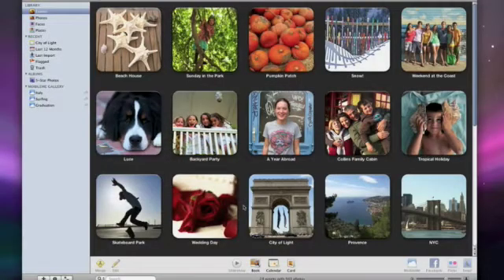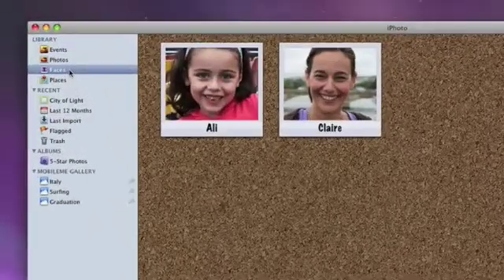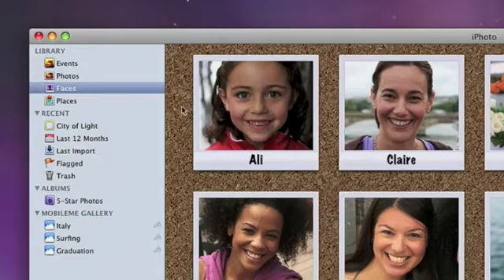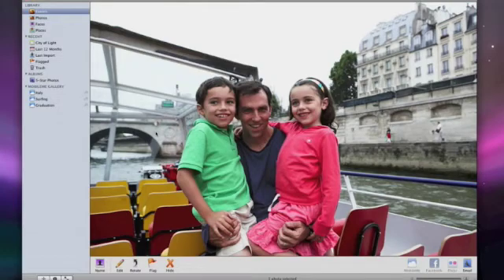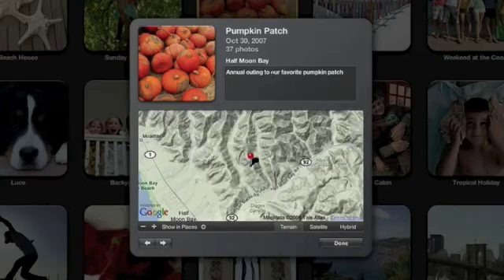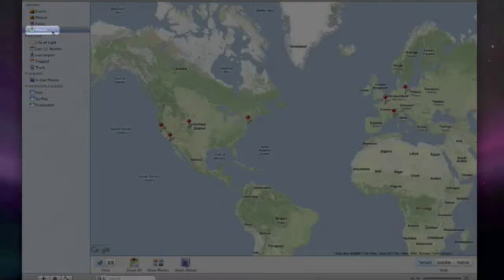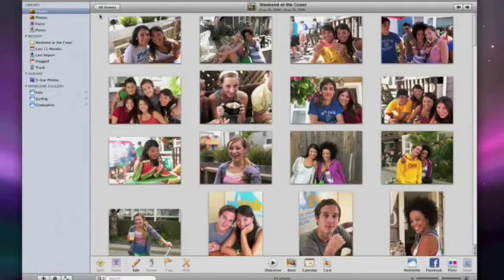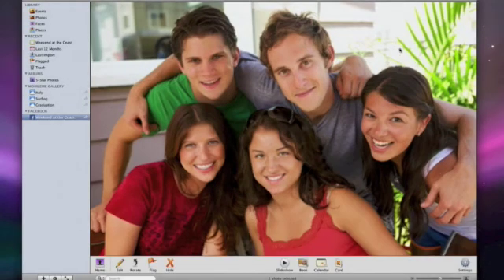iPhoto '09 parte 1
Ultimo MacWorld della storia della Apple con presentazione di iPhoto 09